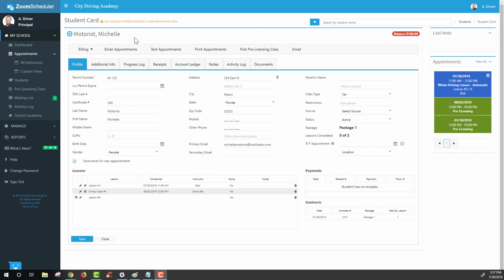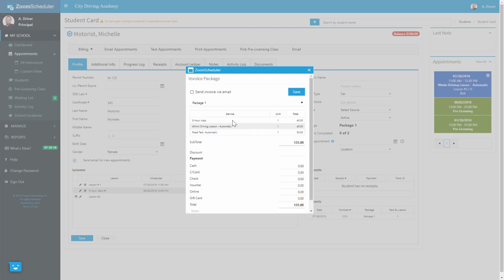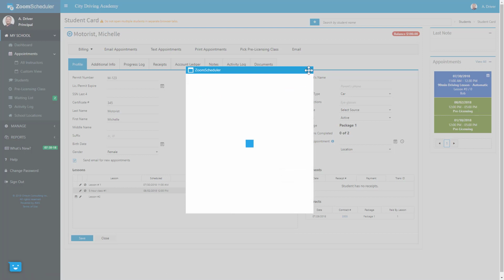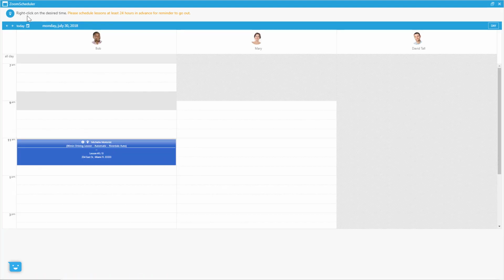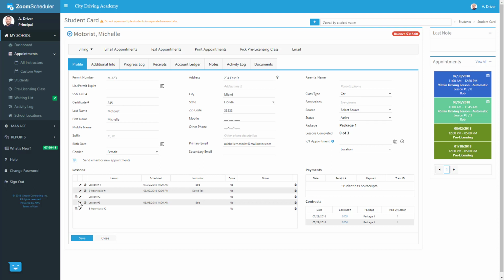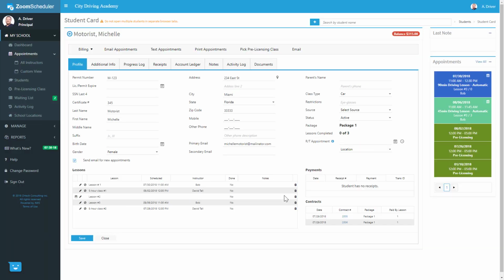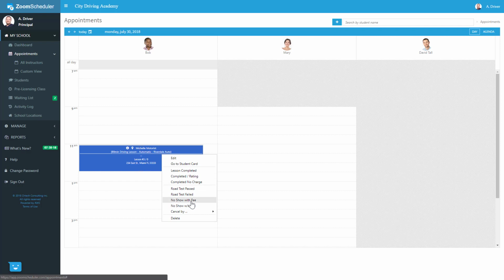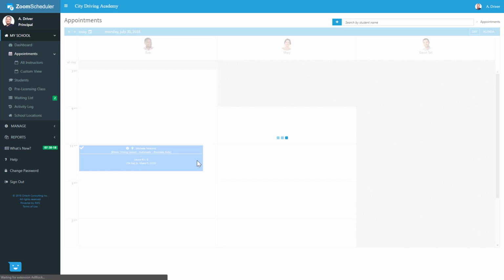Workflow - ZoomScheduler Getting Started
The new workflow allows you to do day to day activities easier and quicker.

• Generate a new invoice for a package or service
• Schedule the lessons or services purchased
• Manage the day to day in calendar view